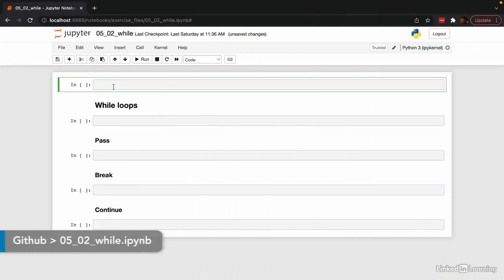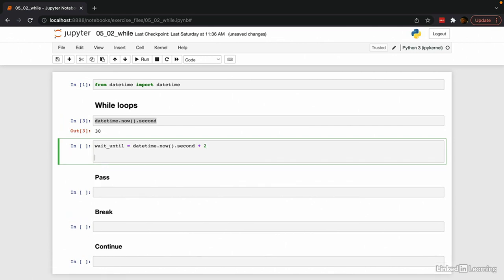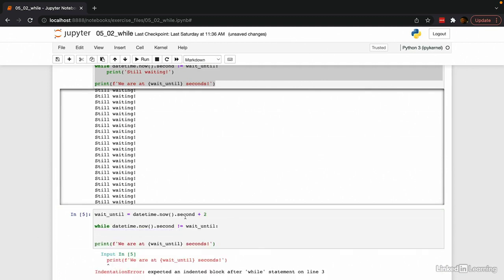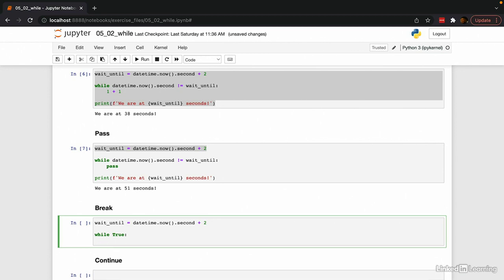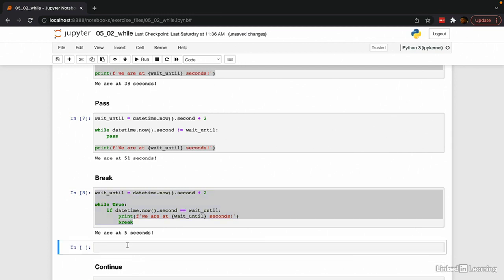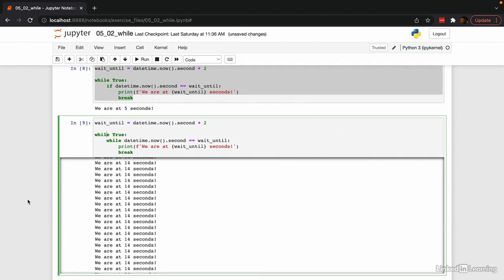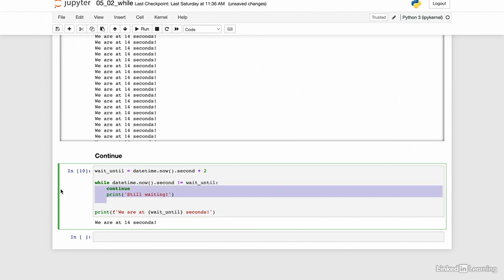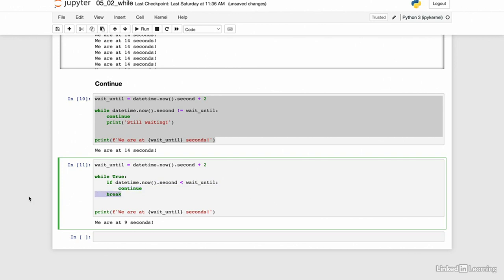While Loop | Python Essential Training